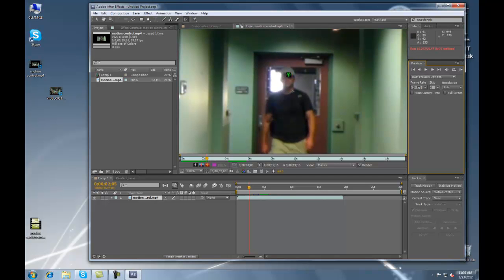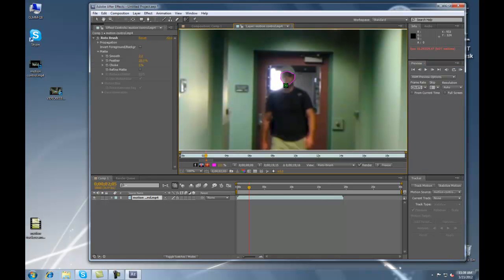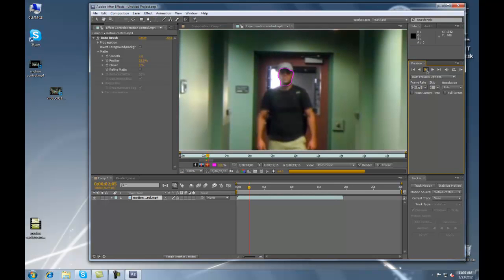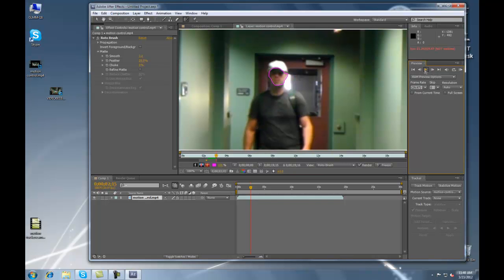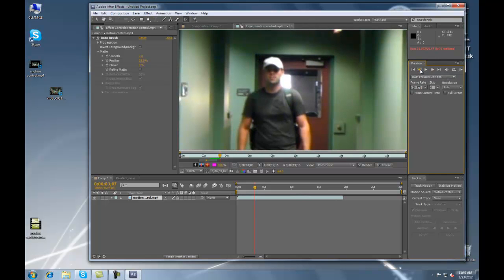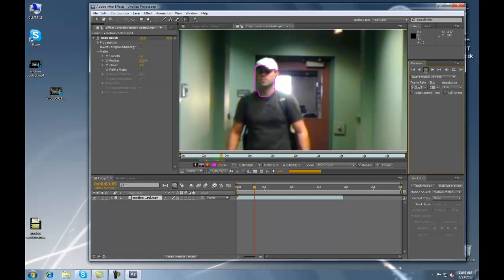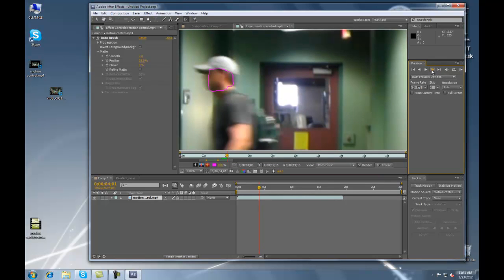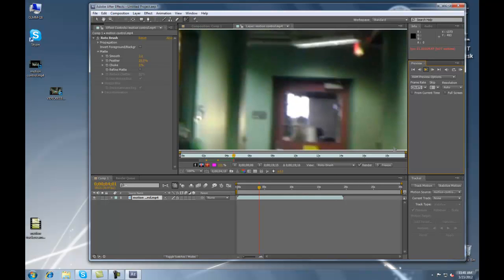Blurring effects using Adobe After Effect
Short and rough tutorial on basics of applying RotoBrush to a video and blurring images